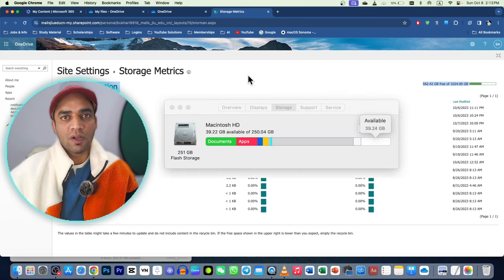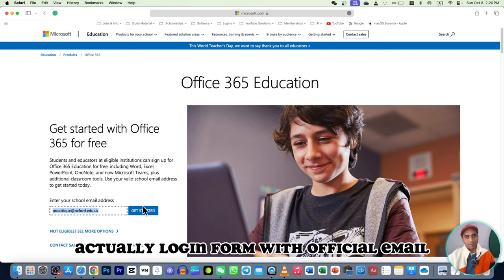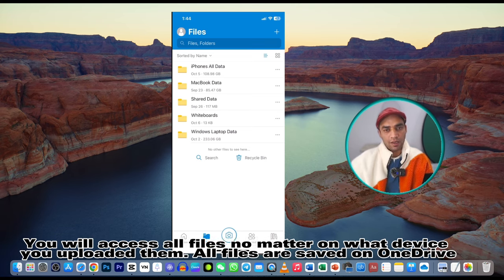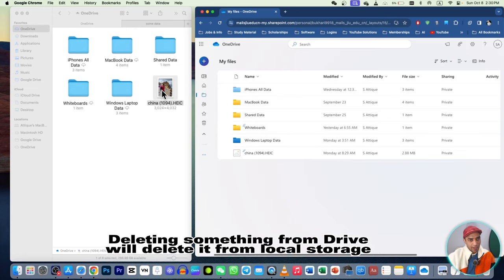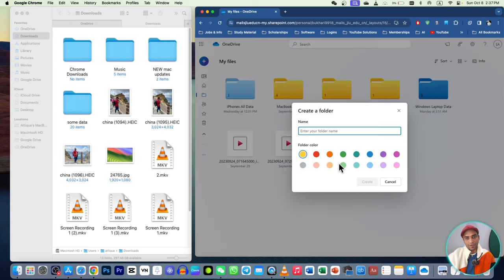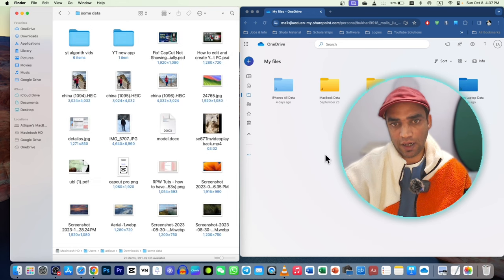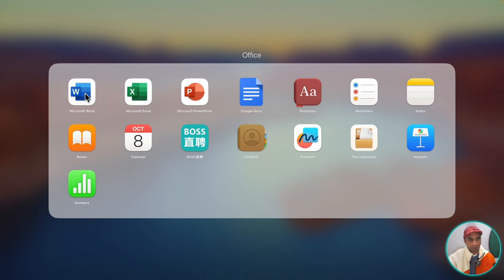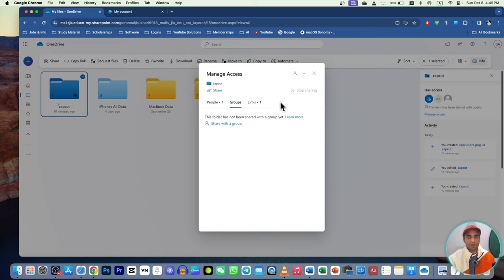Get 1-TB of Free OneDrive Storage and MS Office 365 + Complete Syncing Guide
In this MS OneDrive guide, I'll show you how to get 1TB OneDrive storage and an official copy of Microsoft Office 365 completely free on all your devices. ￼
This video will help you get the 1024 GB OneDrive Storage and Microsoft Office 365 for FREE, specifically if you're a student or teacher with a university or organizational account.

Not only will you learn how to get a FREE 1TB of OneDrive storage, but I'll also delve into OneDrive tips and tricks to help you make the most out of this cloud-based storage solution.

Furthermore, I will explain OneDrive data syncing issues and solutions between all of your devices. I will also walk you through the free subscription procedure if you are a student or a teacher and solve your OneDrive storage issues and the issues related to syncing OneDrive data of the same microsoft account on all of your devices.

In short, it will be a complete tutorial on One Drive
Here's the official Microsoft 365 link to get started:-

🔥 Key Topics Covered:

1. Microsoft Office 365 for Students and Teachers: Discover the eligibility criteria and steps to get Office 365 with your academic or organizational email completely free.

2. Getting 1TB of Free OneDrive Storage: Learn how to access and maximize your 1TB of cloud storage on OneDrive.

3. OneDrive Tips and Tricks: Explore expert tips to boost your productivity, sync and organize your files, and collaborate seamlessly.

4. How to set OneDrive and Microsoft Account on all devices and how to sync files from different devices to OnDrive

5. Fix OneDrive syncing issues on different devices

6. Free up storage taken by OneDrive on different devices

7. OneDrive syncing tips and tricks that will save you time.

So, join me as I narrate Free Microsoft Office 365 for Students, Teachers, and Organizations.

Microsoft Office 365 is a suite of productivity tools that includes Word, Excel, PowerPoint, OneNote, and more. It is a powerful tool for students, teachers, and organizations, but it can be expensive.

After watching this video, you will know how to get Microsoft Office 365 for free as a student, teacher, or organization with a university or organizational account. It will also guide you on how to get 1-￼TB OneDrive storage Free with a Microsoft student, teacher, or organizational account. I'll also share some tips and tricks for using OneDrive, Microsoft's cloud storage service, which comes with 1TB of free storage space.

🚀 Don't miss this opportunity to supercharge your digital workspace without breaking the bank! Follow my step-by-step instructions and unlock the full potential of Microsoft Office 365 and OneDrive.